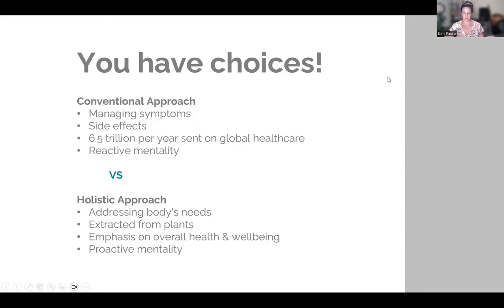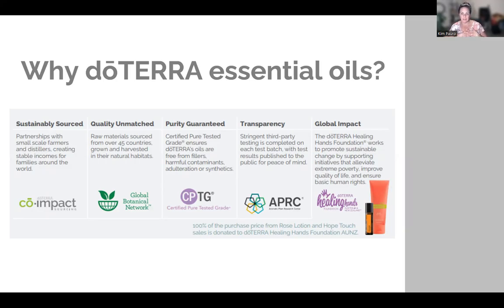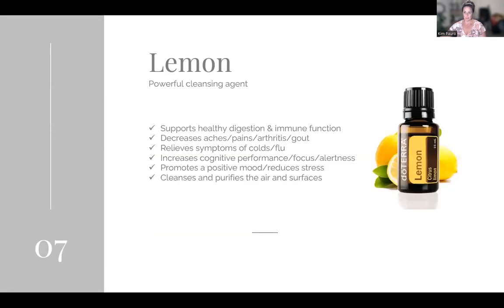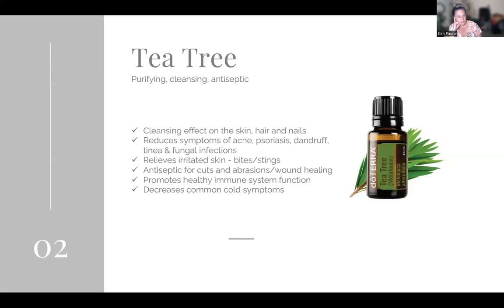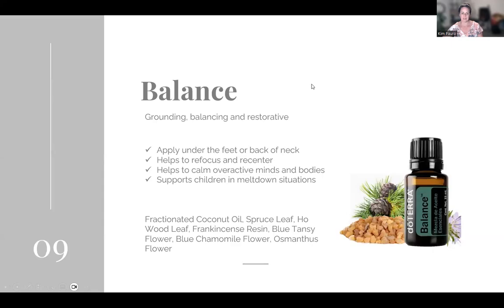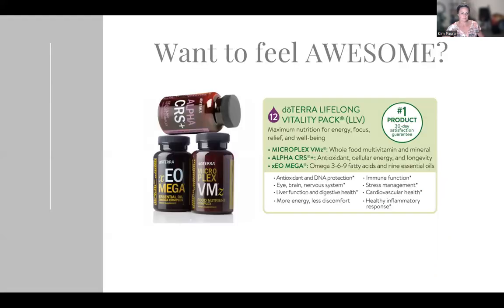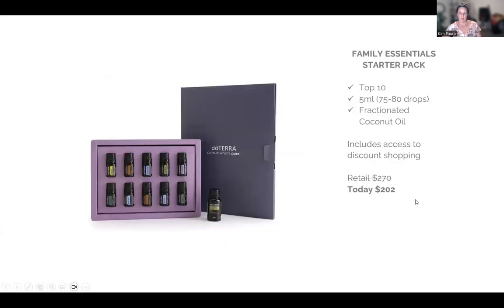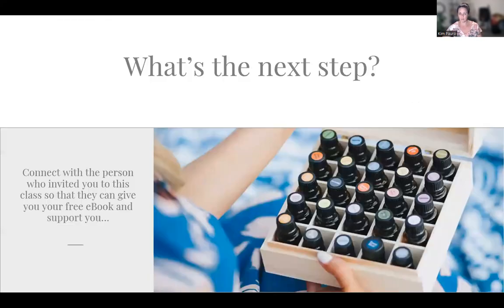doTERRA intro class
doTERRA essential top essential oils how to use them, why do doTERRA and how to get started.